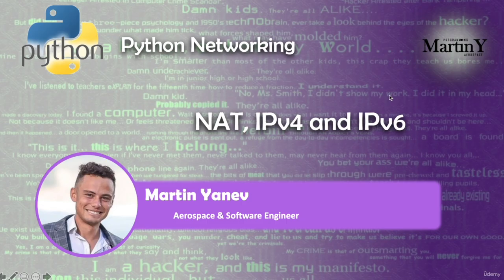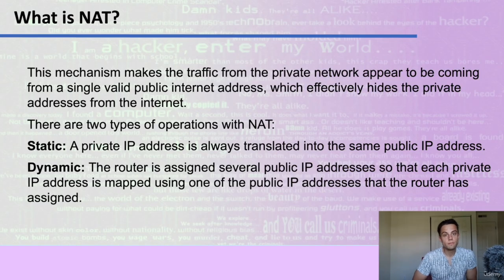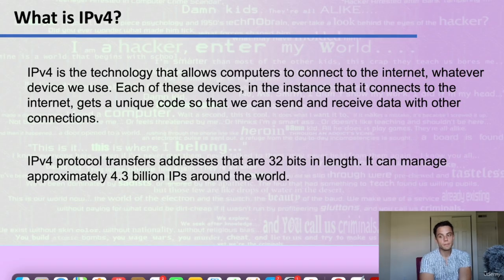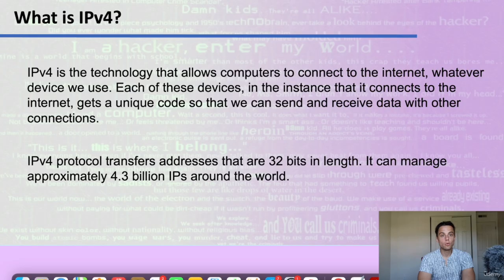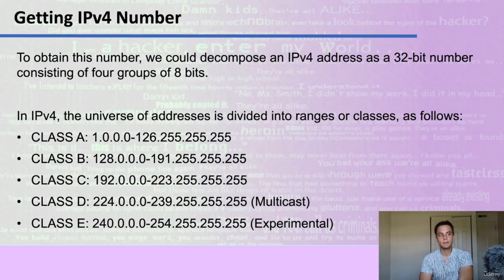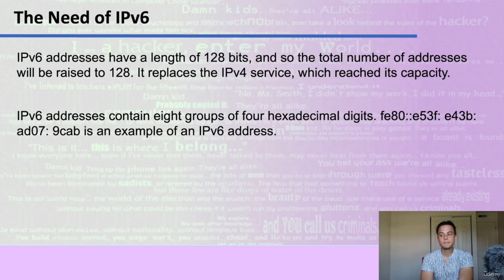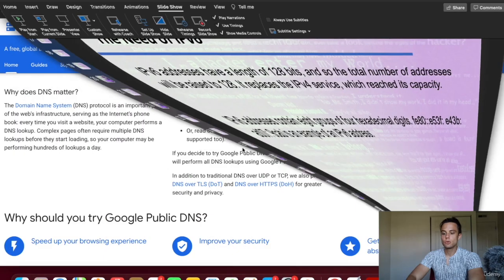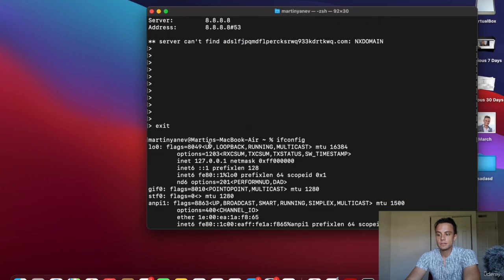030 NAT, IPv4 and IPv6 Protocols Python